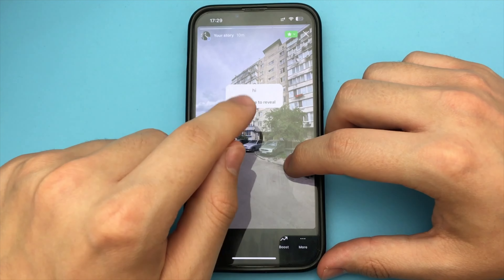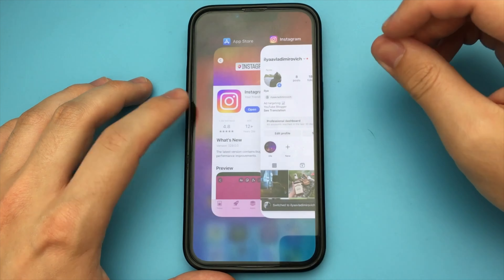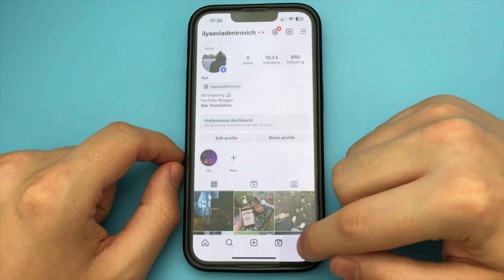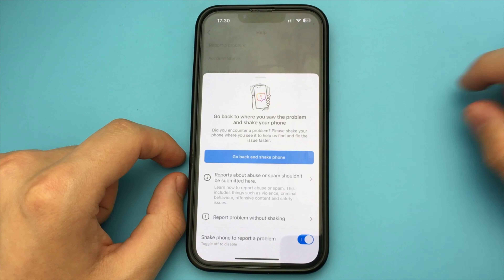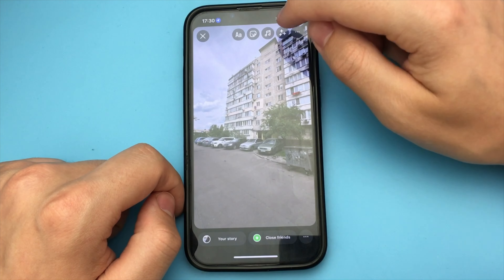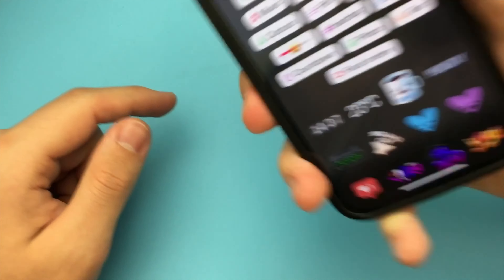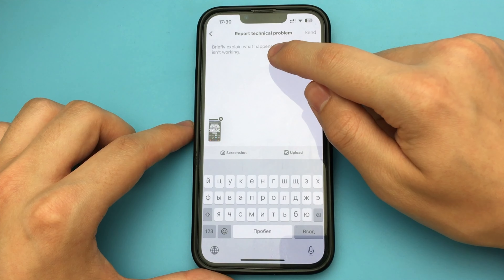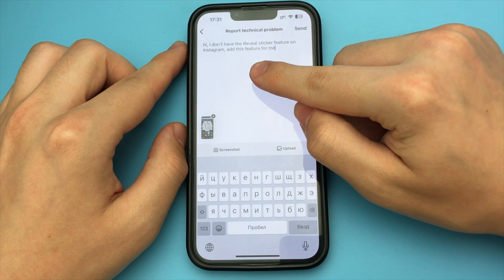How to Fix Instagram Story Sticker Reveal or Blur Not Showing | Full Guide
In this video I showed you how to use the new Reveal or Blur sticker in Story Instagram